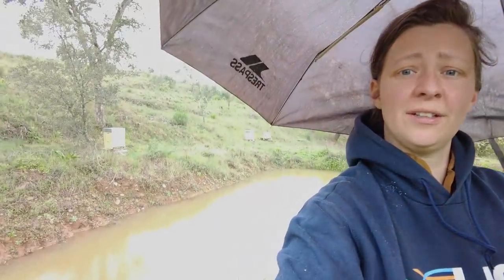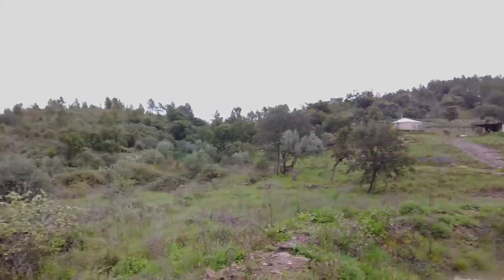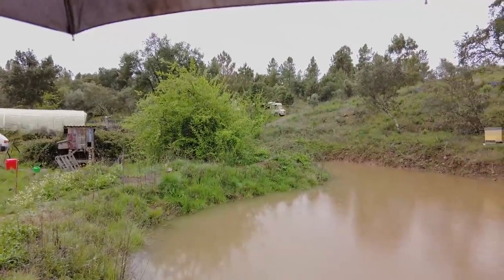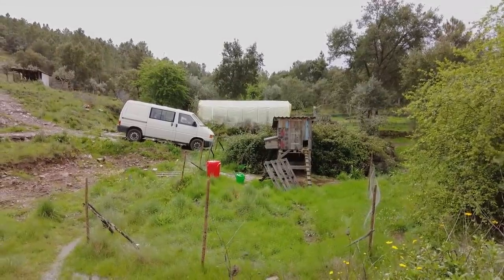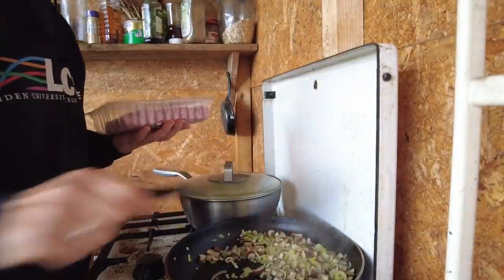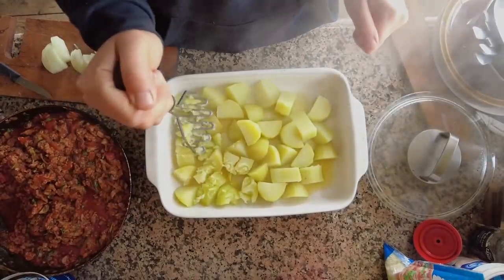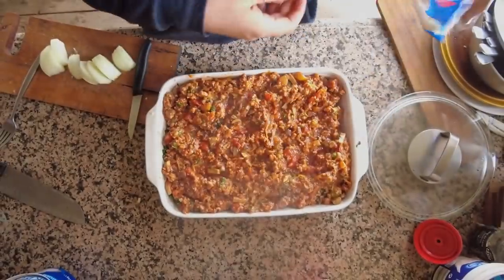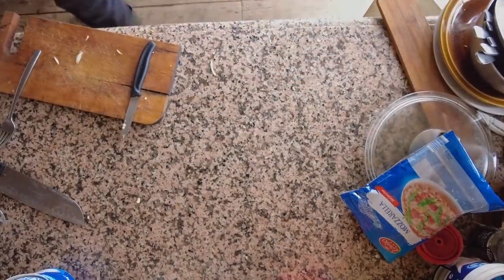The pond is full, will it hold the water?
It has been a slow week. We finally got some of the promised rain, and thus stayed indoors for a few days. We have also been sick off and on these last few weeks, so there was lots of rest and taking it easy. After all the rain the pond is finally full again, but this uncovered some not so great news.

Apartado 001144
EC Zona Industrial Castelo Branco
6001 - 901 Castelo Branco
Portugal

New here? My name is Lea and I live with my partner Maarten, our toddler Puck and baby Bo on our land in Central Portugal. We left the rat race in the Netherlands in 2018 and moved south in our old campervan. Two years ago we bought land in Portugal that had been abandoned for several decades. After lots of hard work we now live in a beautiful yurt and keep ourselves busy growing our own vegetables as well as producing olive oil, wine and honey on a small scale. This channel documents all the different jobs we have to do, and sometimes some nice footage of this beautiful country we now call home. Want to see more updates?